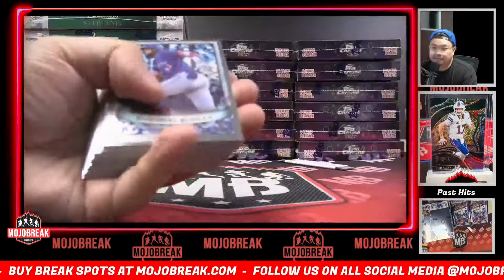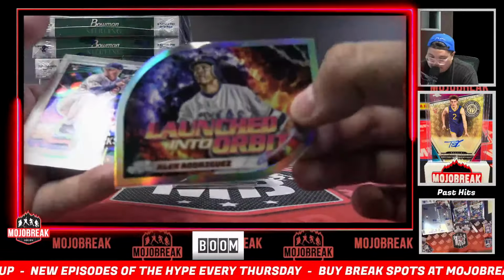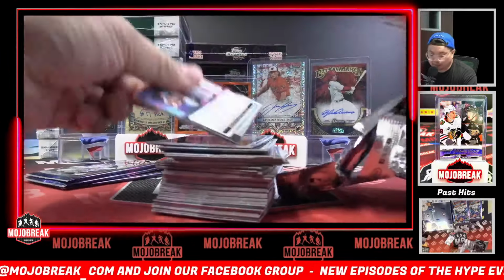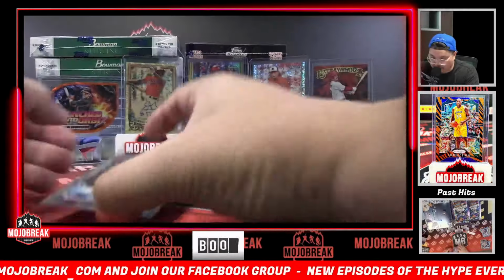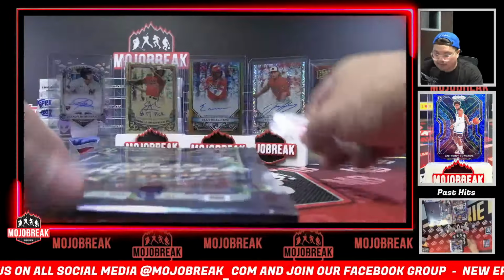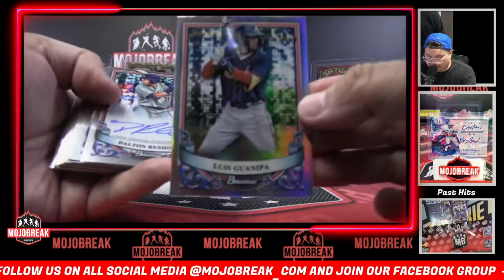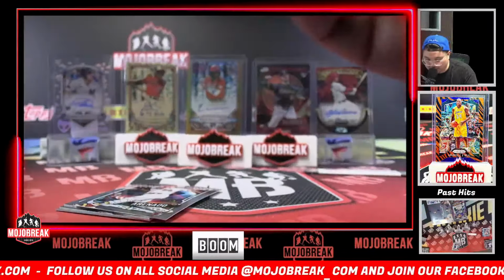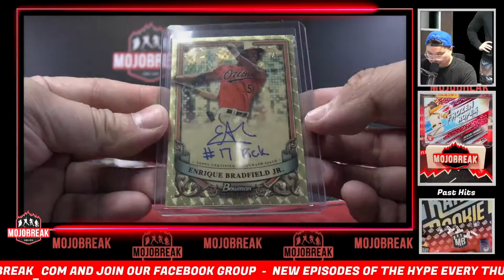Random Team #1 - 2024 Topps Cosmic Chrome & Bowman Sterling Baseball Double Case - 10.11.24